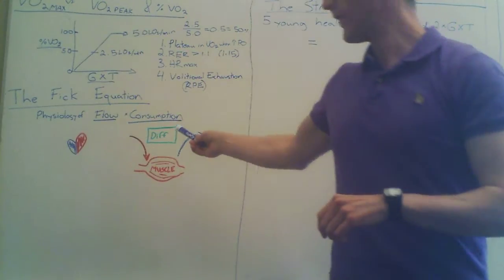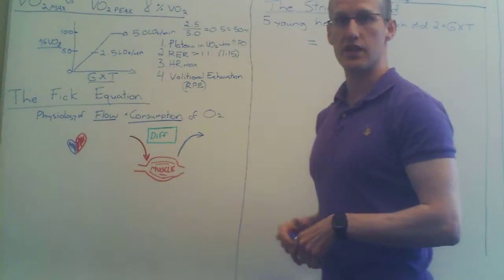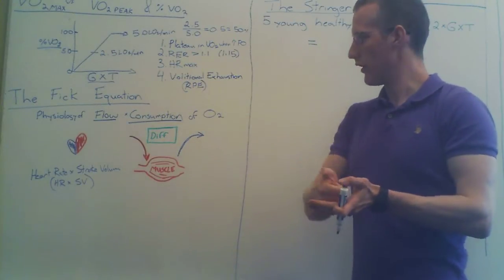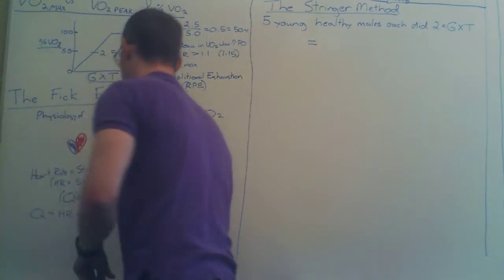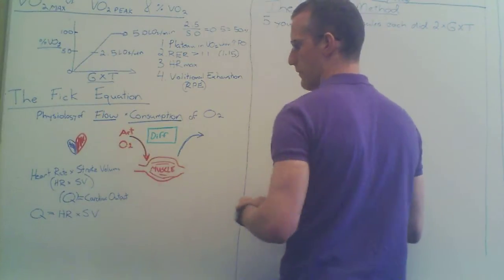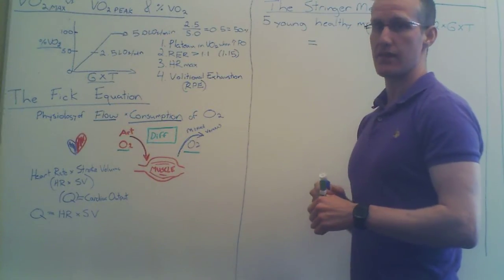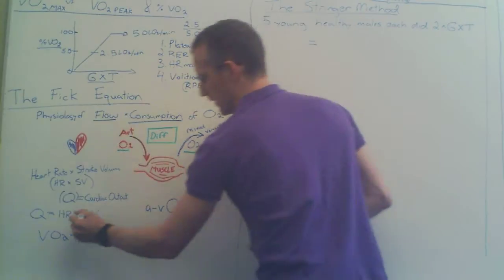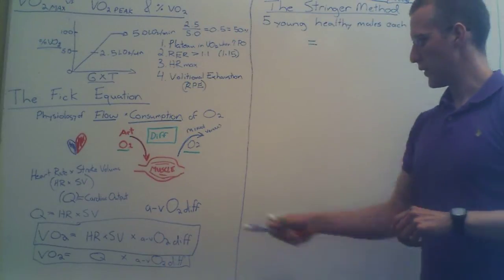PART 2 VO2 max The Fick Equation